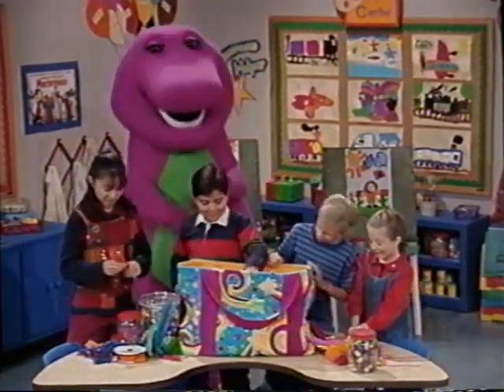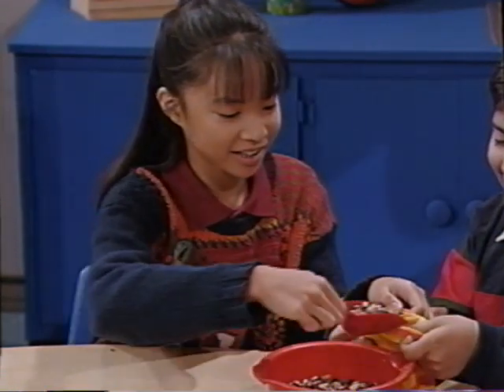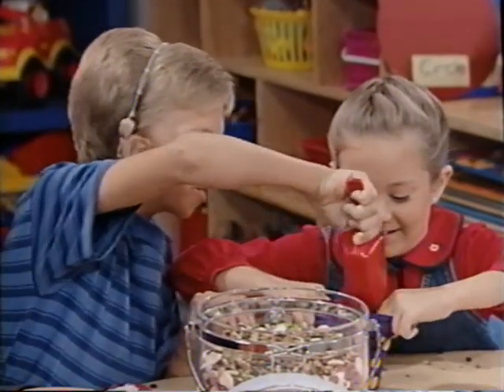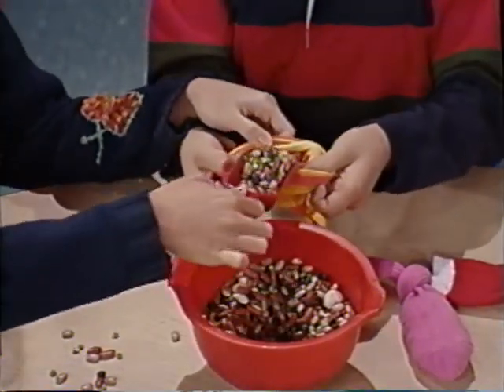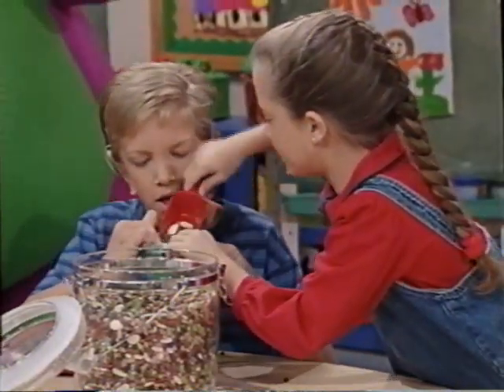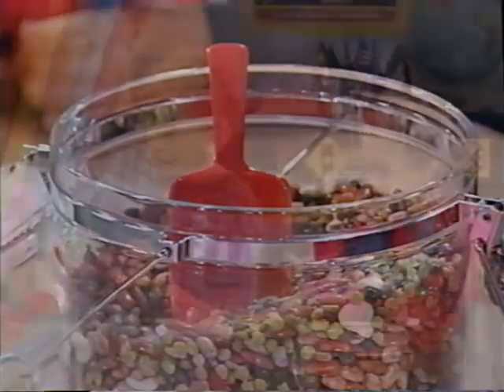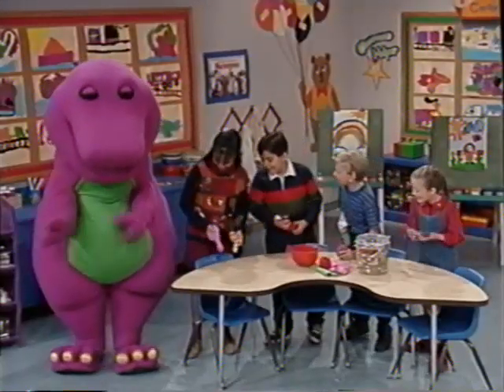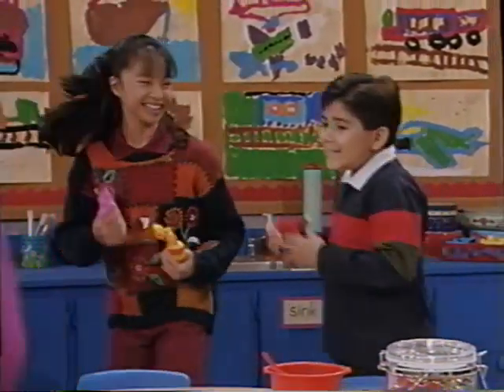Fun & Games (All Versions) Part 143